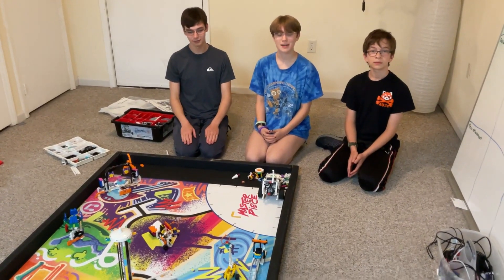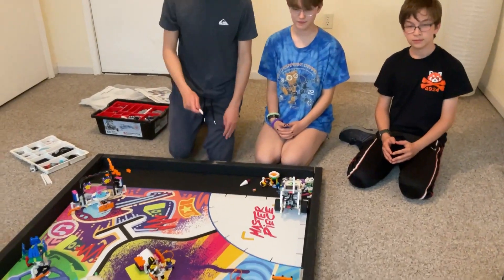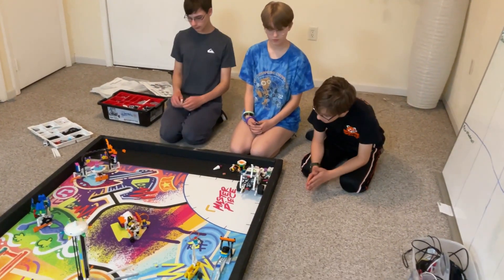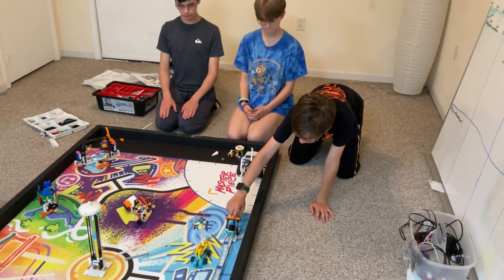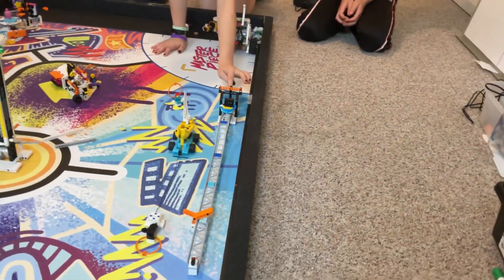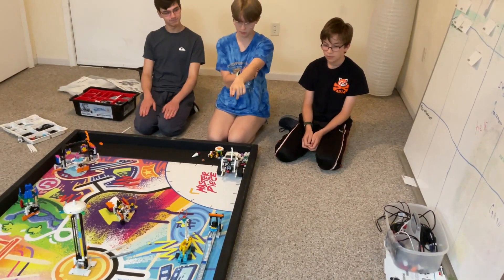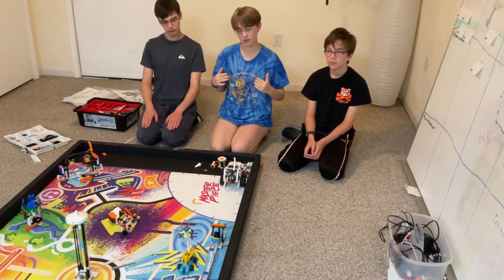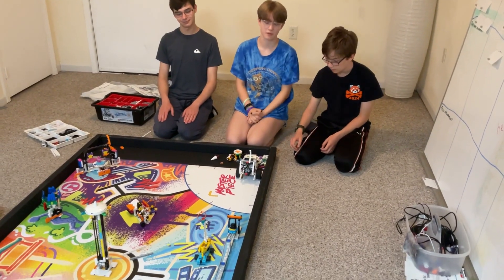Masterpiece Ri30H - Mission 8 - Rolling Camera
Part of the Red  Beard Pandas Robot in 30 hours for FLL Masterpiece.
We tried to be clever and use a stick to poke the camera down the track, but we had trouble with this. So, we ended up flicking the spring by grabbing down on the orange handle and driving backwards!
When flicking the camera down the track, it consistently bounces off the orange gate and rolls backwards.
We are excited to see how you choose to do this mission!